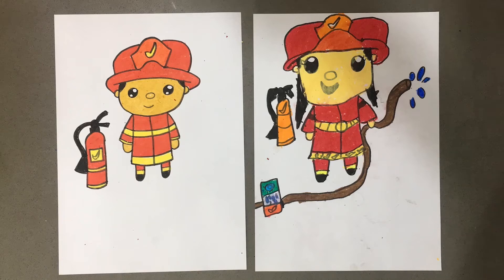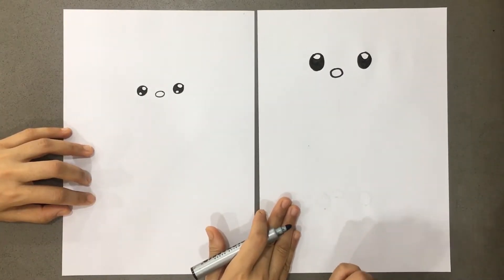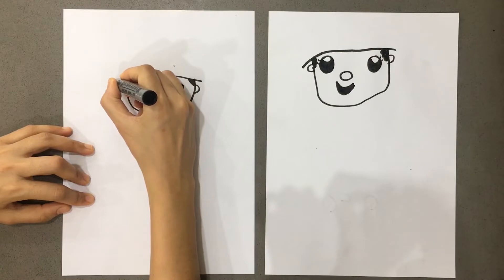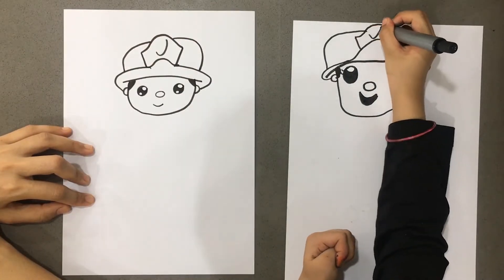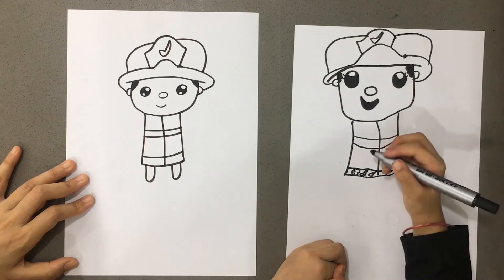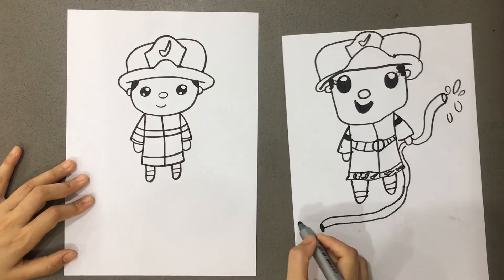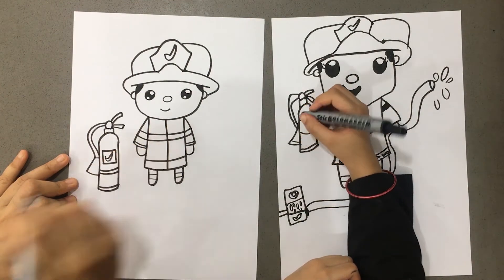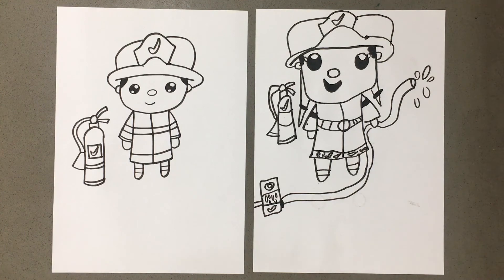Drawing for Kids | Easy Step By Step Drawing of Fireman | Kids Videos | Hindi Story Hub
Easy Drawing Lesson with instruction in Hindi for kids age 4+